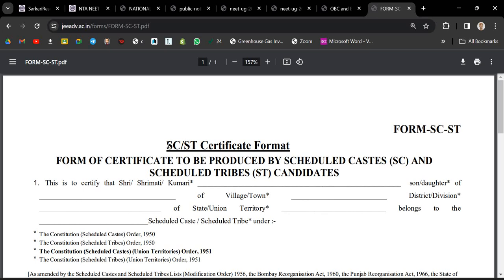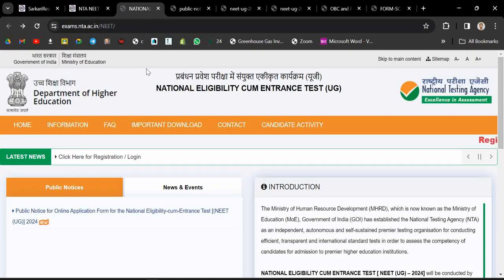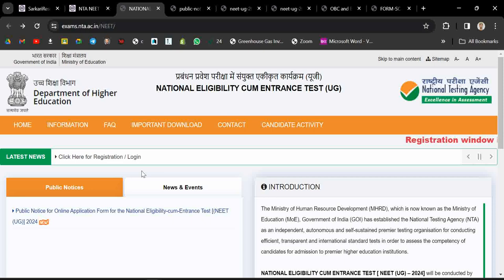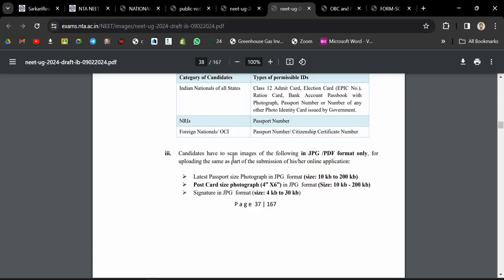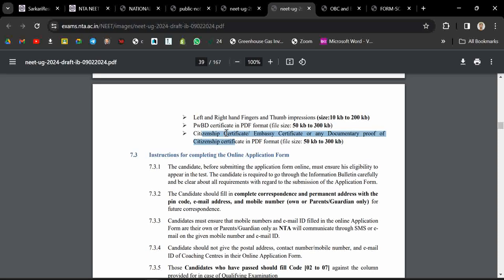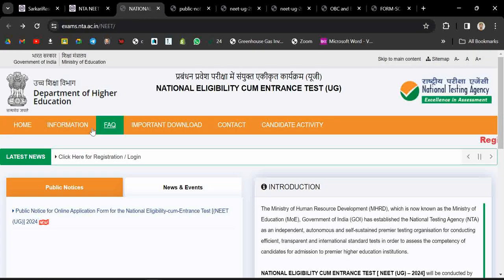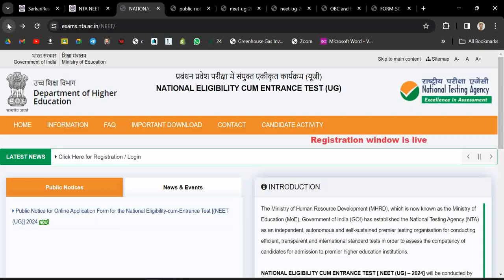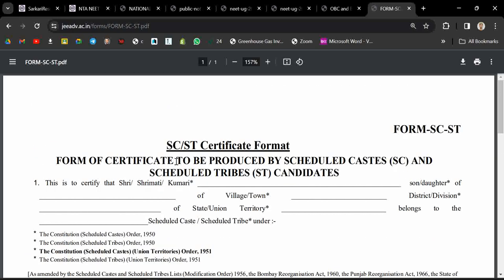(in English) SC ST Certificate for NEET 2024 | How to get SC Reservation in NEET 2024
Reservation for SC ST Category students in NEET 2024 exam. Here is the complete details about reservation in NEET 2024. SC Certificate for NEET 2024 exam.

 Reservation in Central Institutes / Universities
The reservation policy of the Government of India is applicable to NEET (UG) Examination.
According to this, in the Central Universities and Institutions, 10% of the seats are reserved for the
category General-Economically Weaker Section (GEN-EWS), 15% of the seats are reserved for the
category Scheduled Caste (SC), 7.5% for the category Scheduled Tribe (ST), 27% for the category
Other Backward Classes belonging to the Non-Creamy Layer (OBC-NCL) and 5% seats (Horizontal
Reservation) for PwBD candidates.

For Candidates claiming the SC or ST category
Candidate should possess valid SC/ST certificate in consonance with the latest guidelines
of the Government of India for claiming seats under SC/ST category.

Category: General, General-EWS, SC, ST & OBC-NCL are available in the drop-down list
under the Category option. No Caste Certificate is to be uploaded in the Online Application
Form of NEET (UG) – 2024, necessary document (s) related to Caste / Community will be
verified at the Counselling by concerned Central/State Counselling Authority.